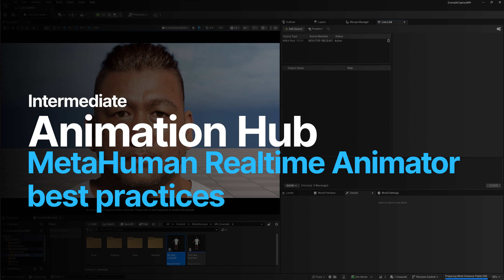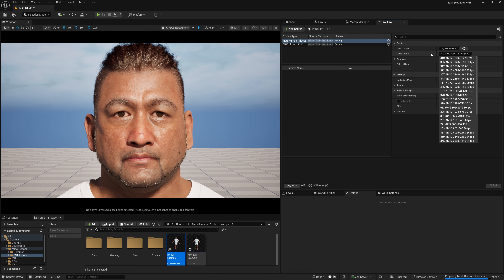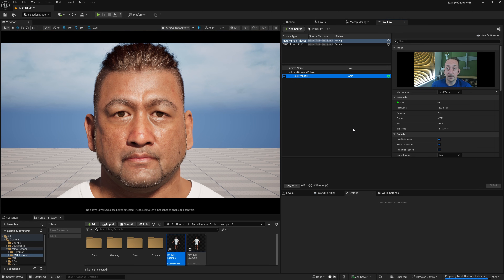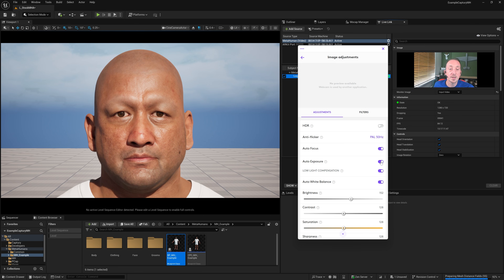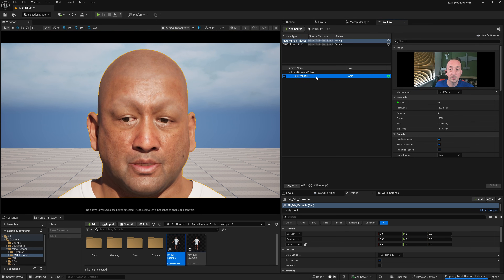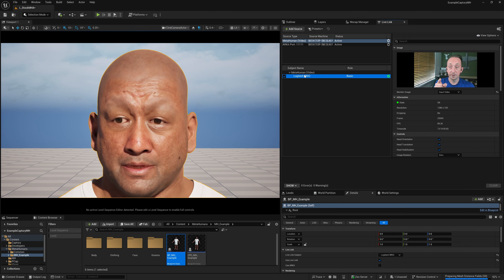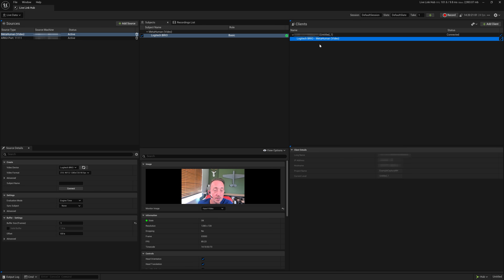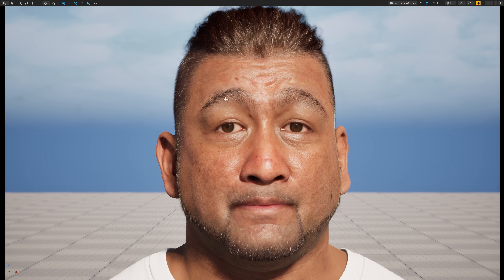MetaHuman Realtime Animator Best Practices | Unreal Engine Animation Hub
Watch this video and learn how to get the very highest quality facial animation via MetaHuman Animator using video sources such as webcams or video cameras.

Don’t miss the other episodes in our Animation Hub series—a collection of tutorials designed to get you up to speed with animation in Unreal Engine, fast.